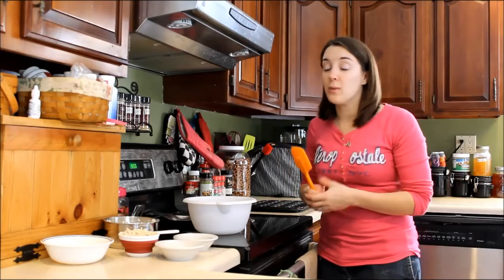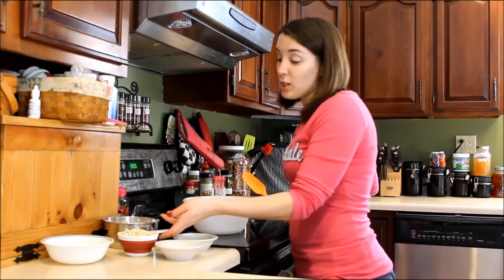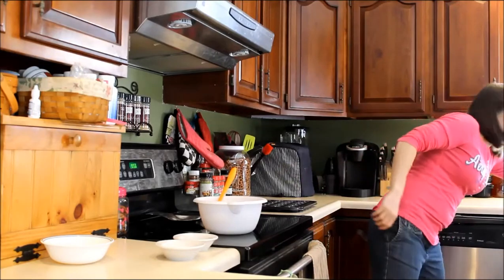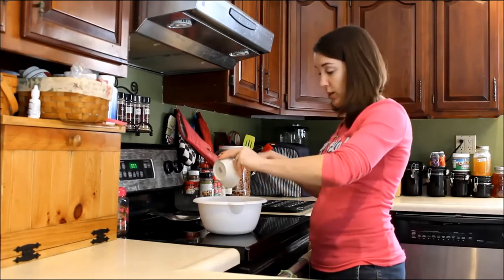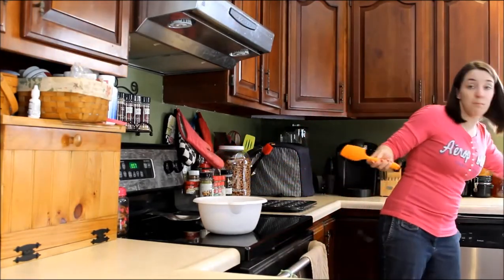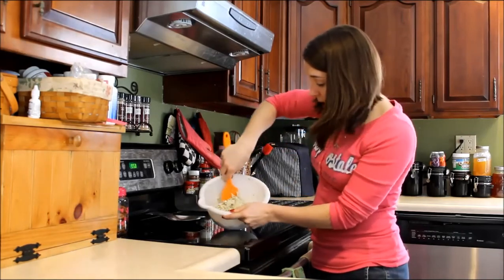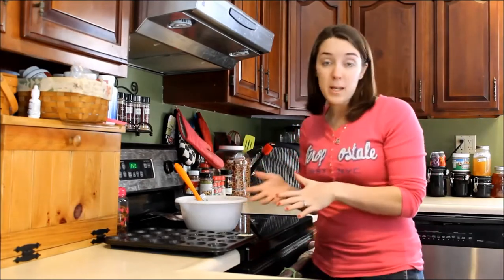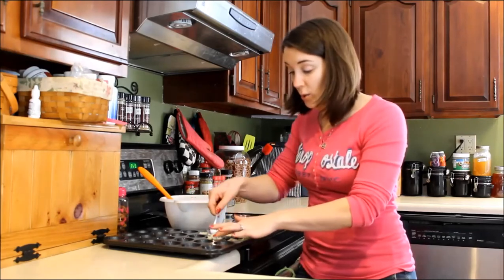Simple Chicken and Rice Mini Muffin Dog Treats Recipe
I started making these chicken and rice mini muffin dog treats for our Boxer, but they are a great option for any dog - especially one with a sensitive tummy!

Our boxer has a heart condition and she needs to take mediation 5 times every day. One of the medications (which she takes 3 times per day) will sometimes upset her stomach. I keep these chicken and rice mini muffins on hand to give to her when when this happens.

"It takes about 20-30 minutes to cook the chicken, and I cook the rice at the same time. You'll also have to cook these dog treats for about 25 minutes, so the entire process takes about 45-50 minutes. They aren't the fastest to make, but you can make them in large batches to freeze for later use."